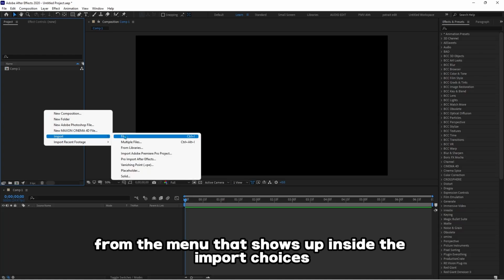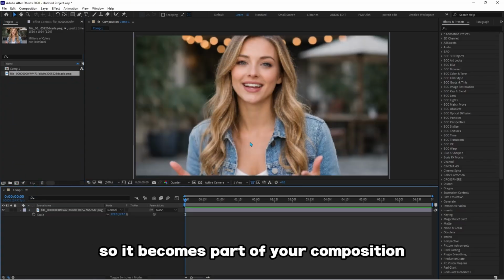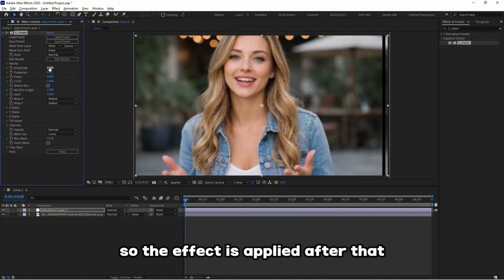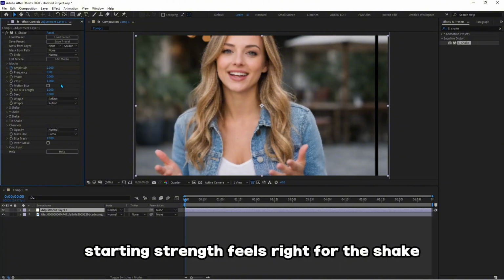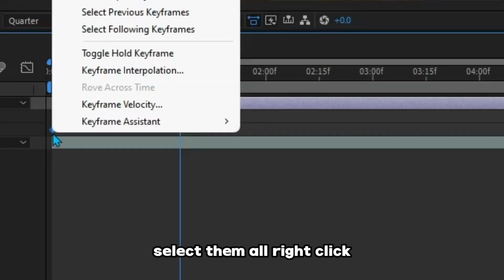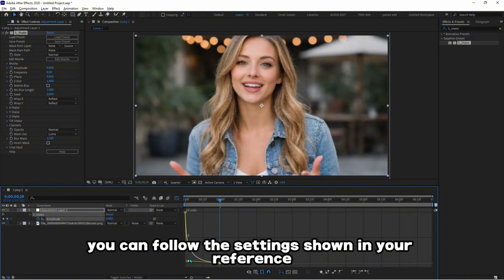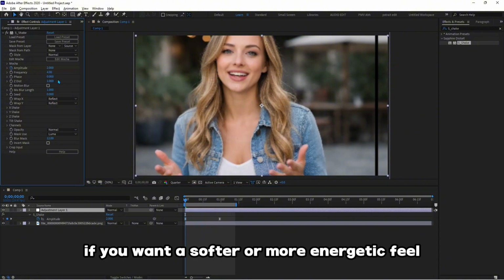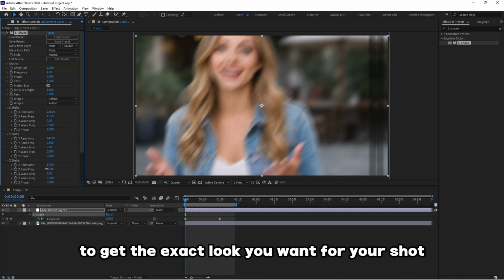How To Make Shake Effect in After Effects Sapphire Plugin (𝟮𝟬𝟮𝟲) | 100% WORKS | NO Yapping & EASY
(2026) Learn How To Make Shake Effect in After Effects Sapphire Plugin in this video (NO YAPPING + 100% WORKS!) | EASY FULL GUIDE, Everything You Need To Know! | Make Shake Effect in After Effects Sapphire Plugin